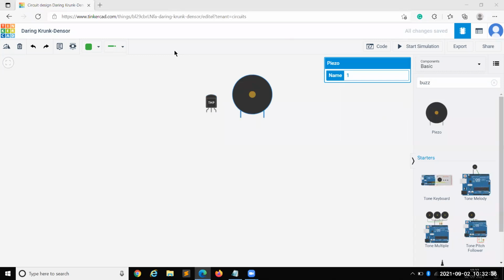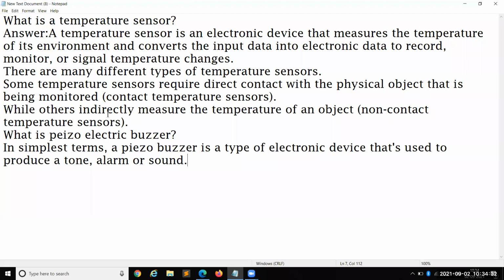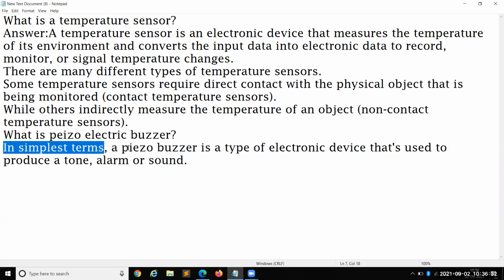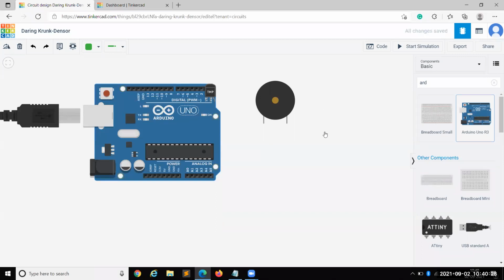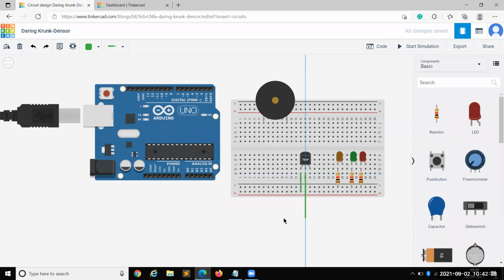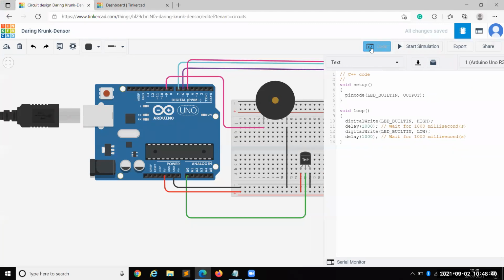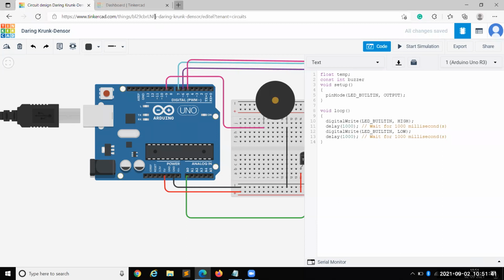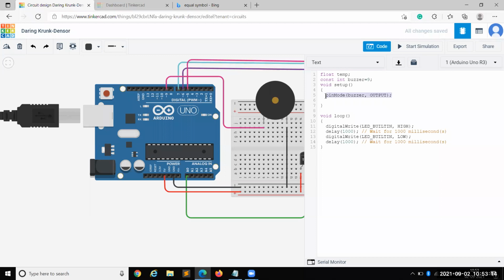Subject - Robotics Date - 2 Sept 2021 part 1